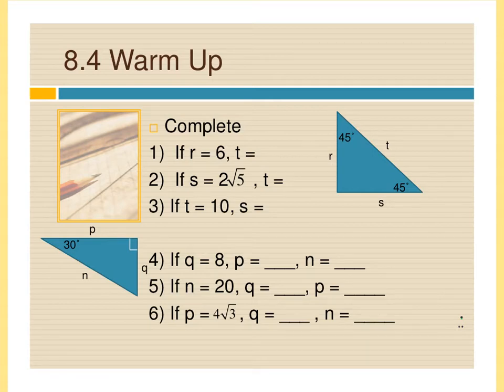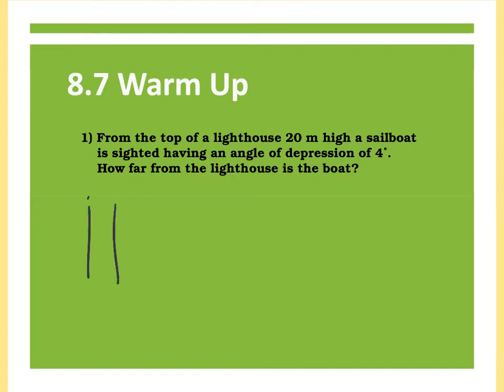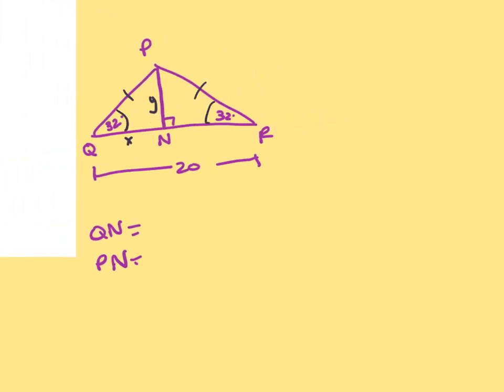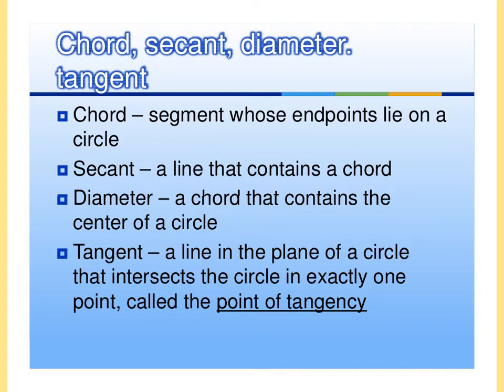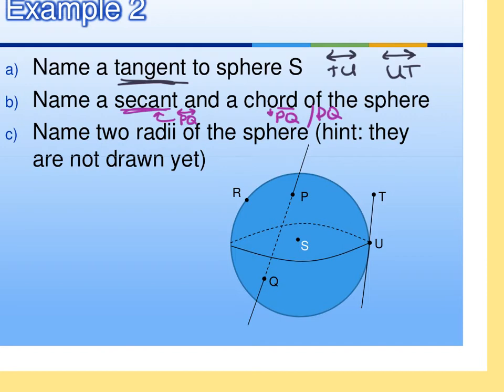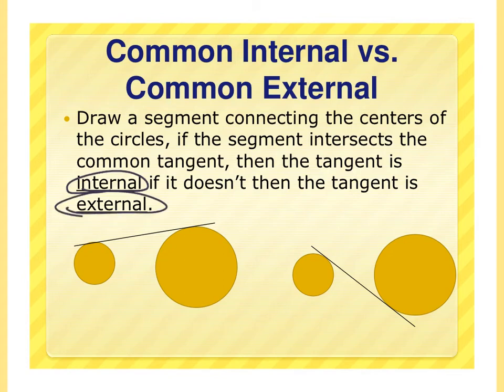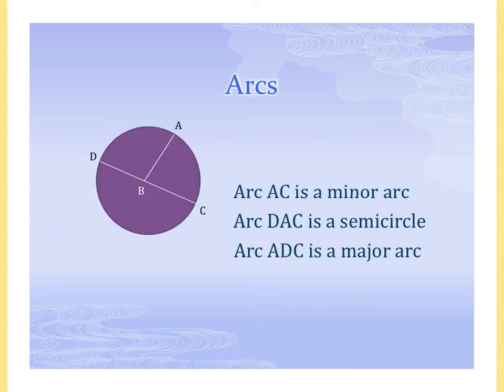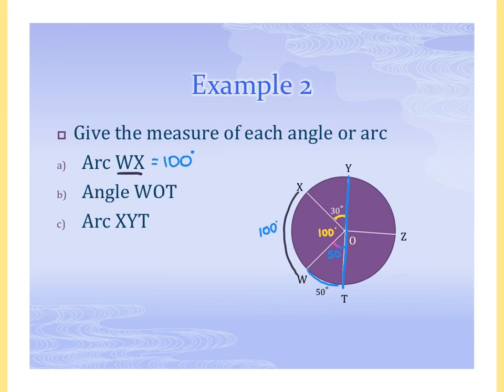6.29_ch 8 review_9.1-9.3 notes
GHsummer2020